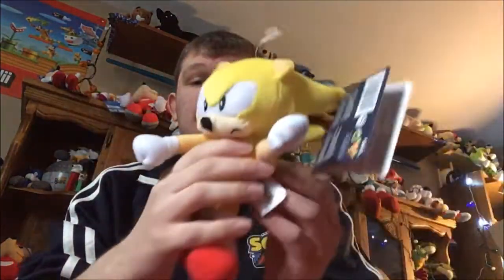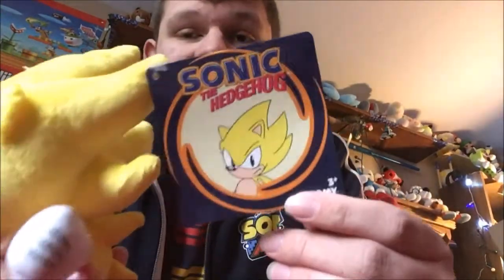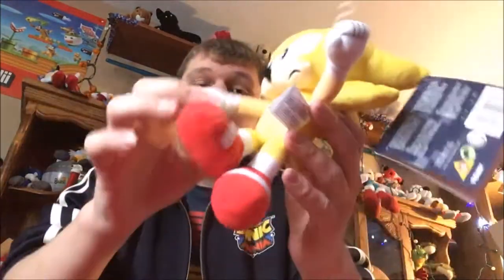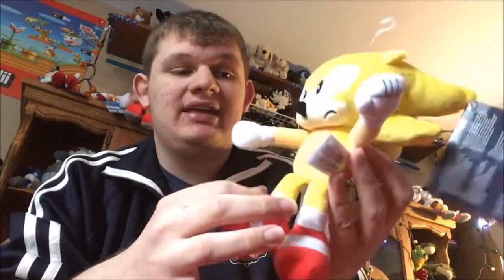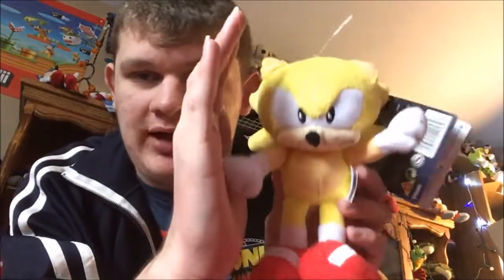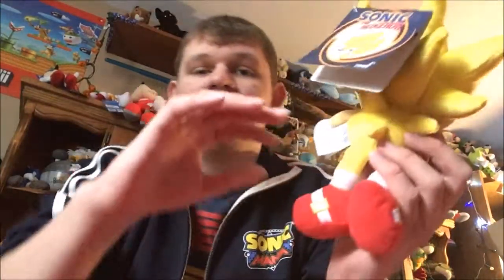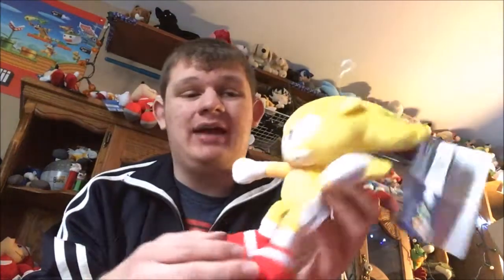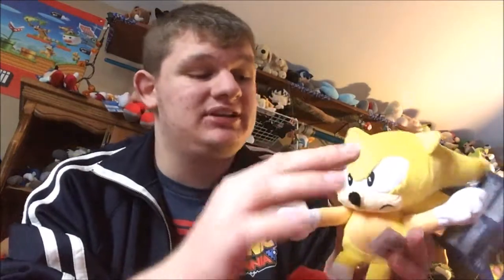Classic Super Sonic Tomy Plush Tanooki Tail Review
Hello Spade Adventurers this is Jake Spins from SpadeGalzProductions and SpadeGalzOriginal here to bring you...yep it's no Odyssey but the Tomy Classic Super Sonic Plush! Yeah fittingly enough I made a post a year ago about this being the day after Easter so it was Derp day for me, and sure enough I derped so hard that I physically couldn't get the right video up on time...so happy national derp day everybody! Well national to me...it's not actually a holiday but it should be...I'm gonna go get it to be a holiday so see you all later!